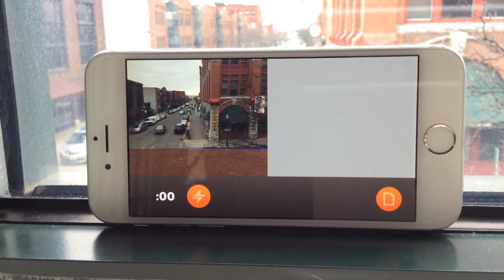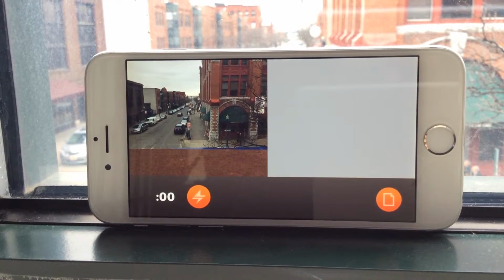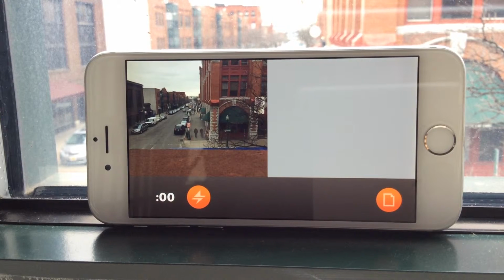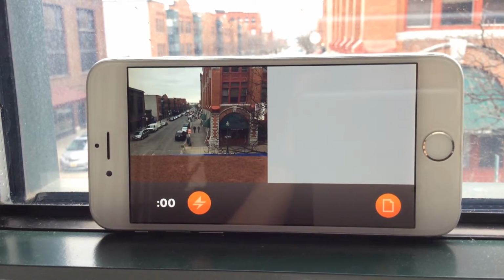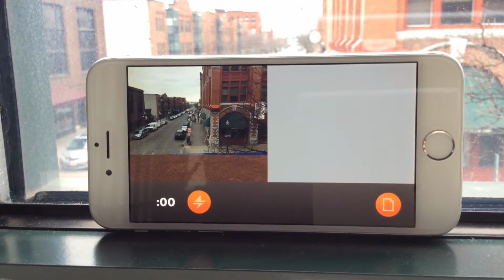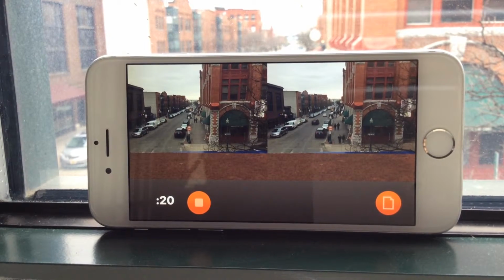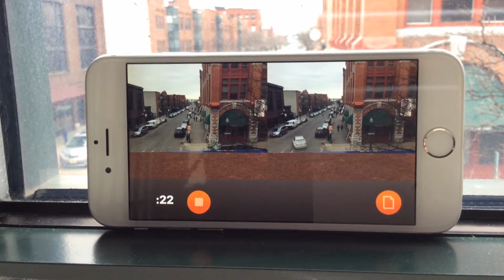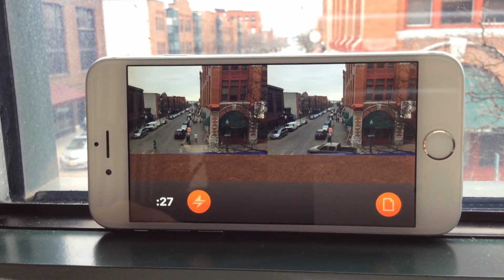Real-time Timelapse App Demo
I built this concept app with Joe Arcuri at Hack Upstate in April 2016.